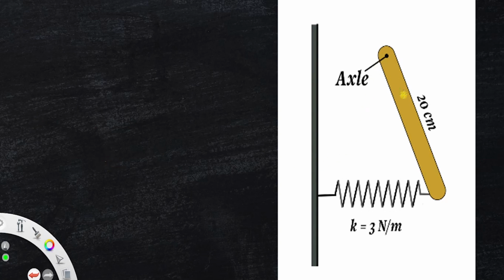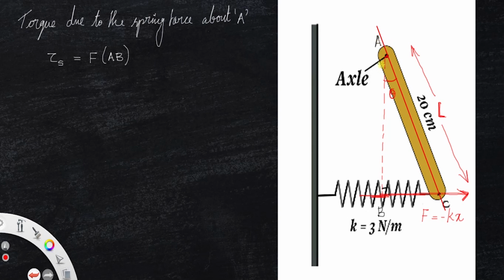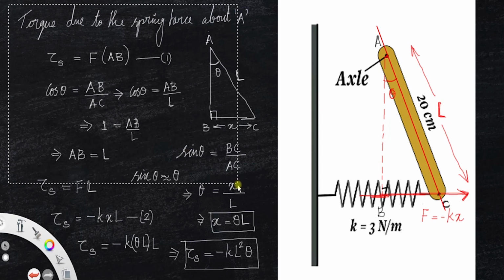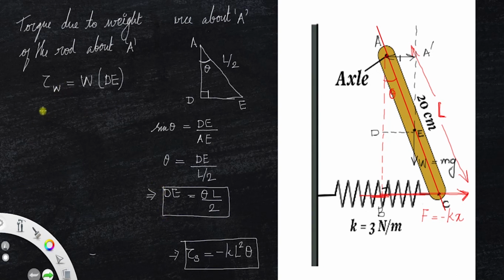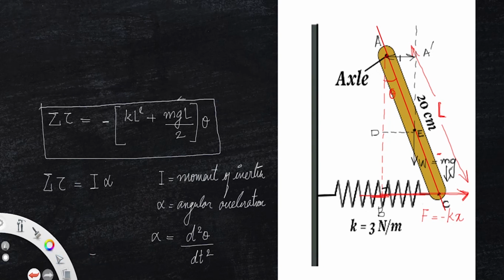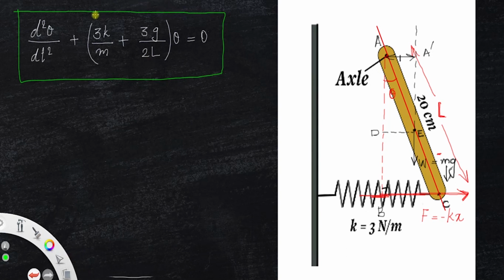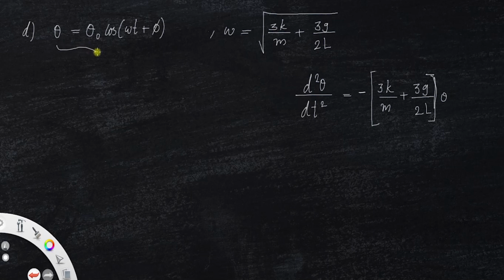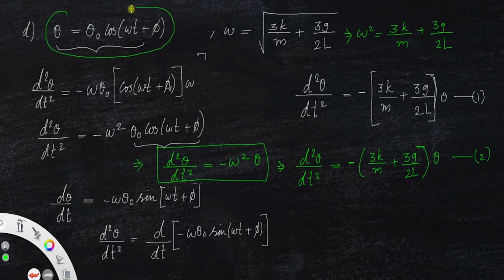The diagram below shows a uniform rod of length l and mass m pivoted at the point labelled axle....